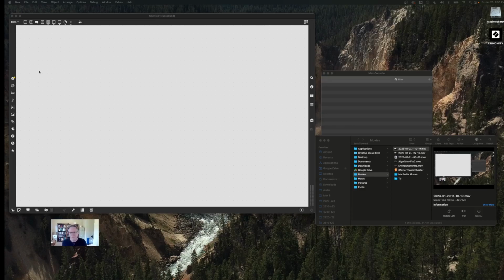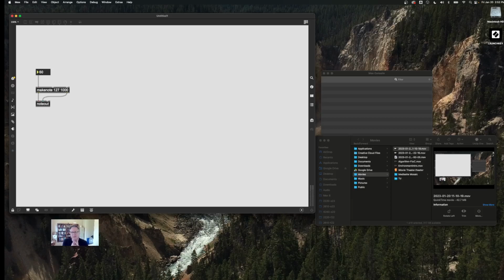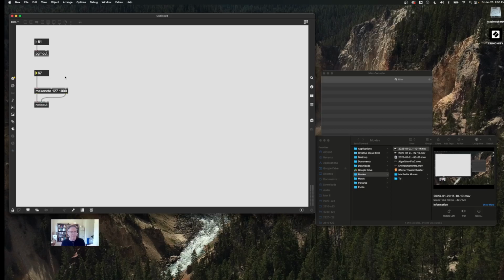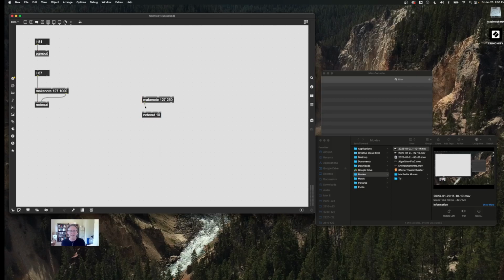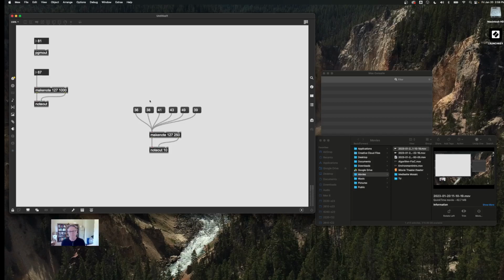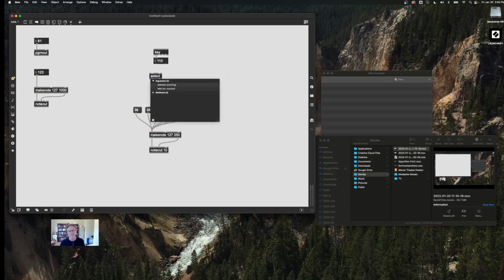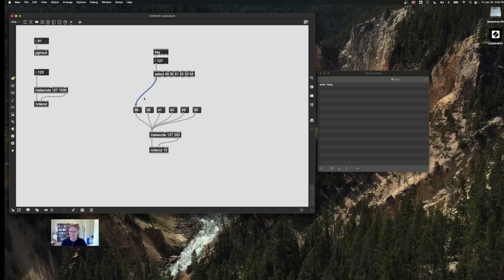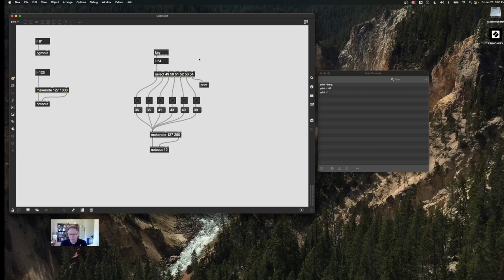Makenote and GM synthesizers in Max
Introduction to the makenote object and use of the built-in General MIDI synth in your computer.